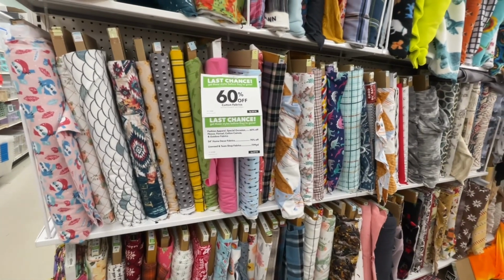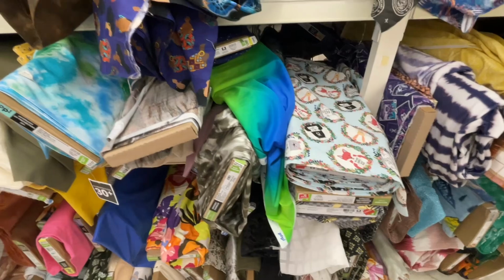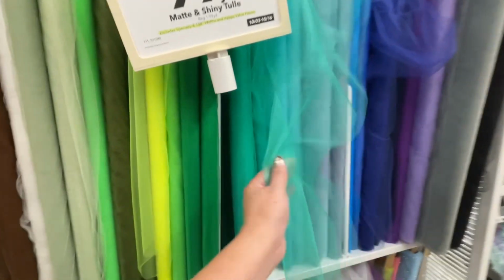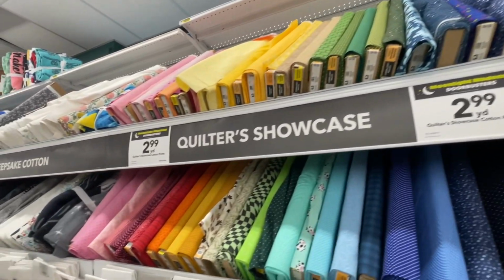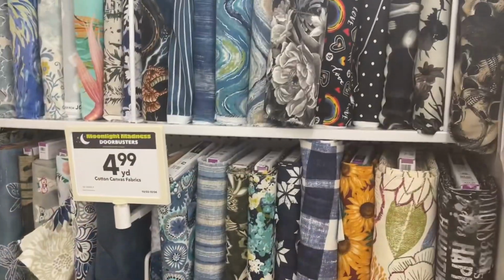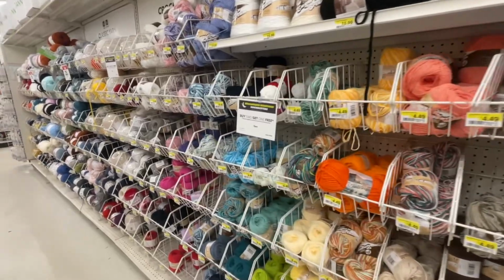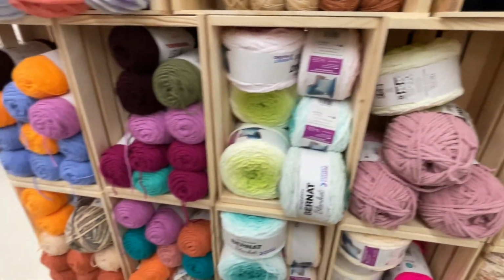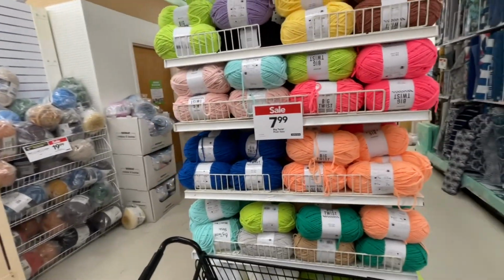Fabric and many other items Door Buster Sale at JoAnn fabric/ JoAnn fabric walkthrough 10/4th/2024